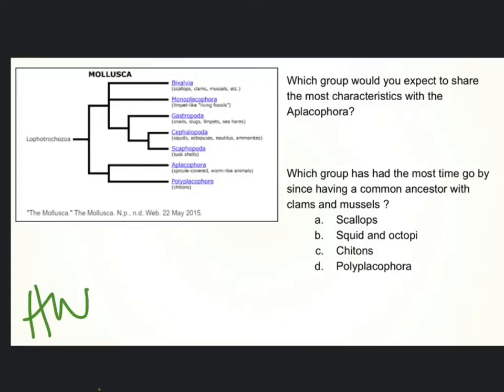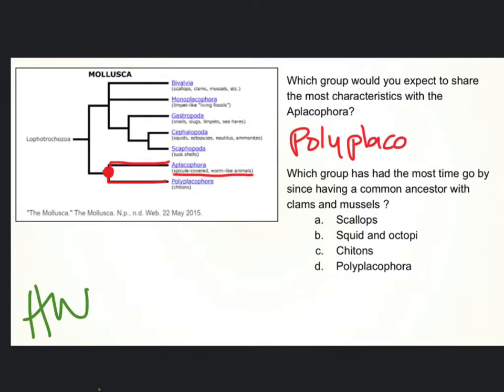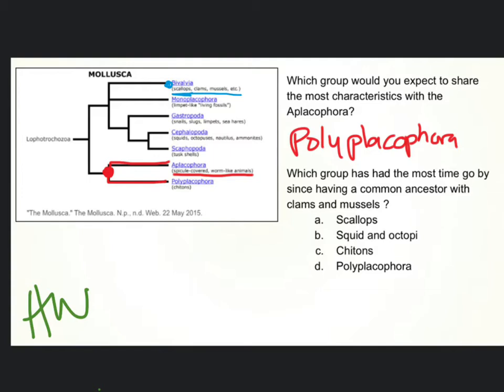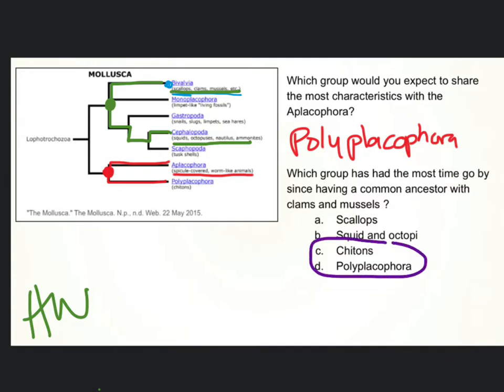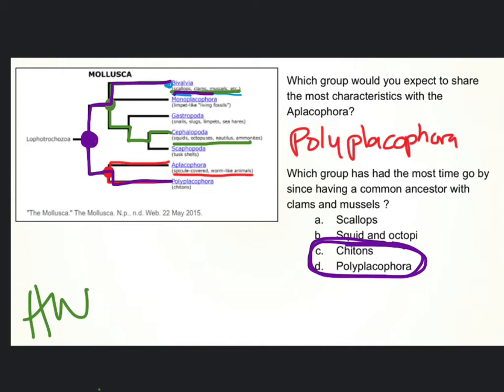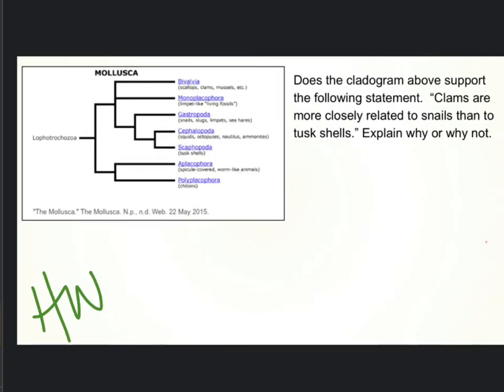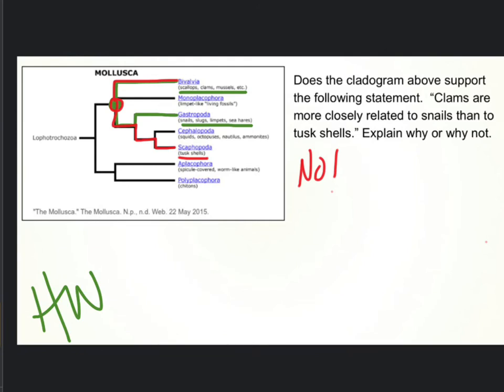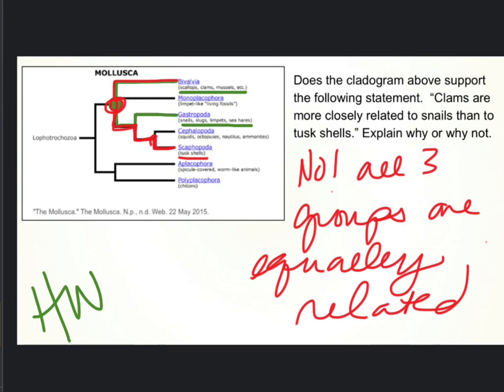Bio 4-7 mollusk cladogram HW discussion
A collection of live class presentations, tutorials and other (hopefully) helpful stuff for my students and anyone else who can make use of it!